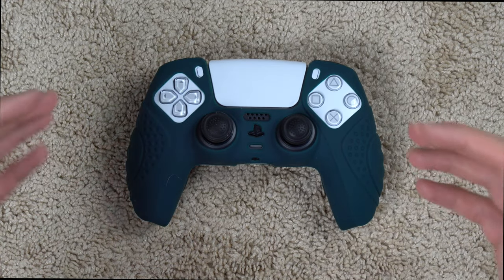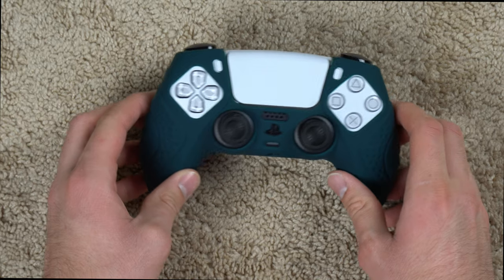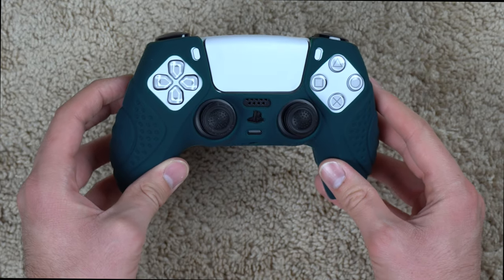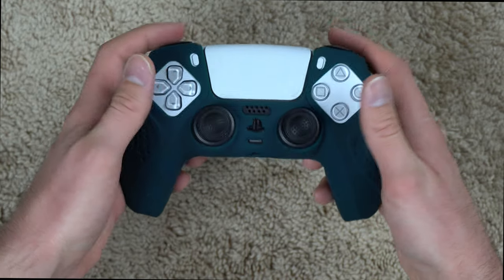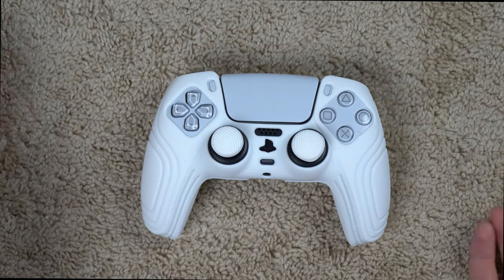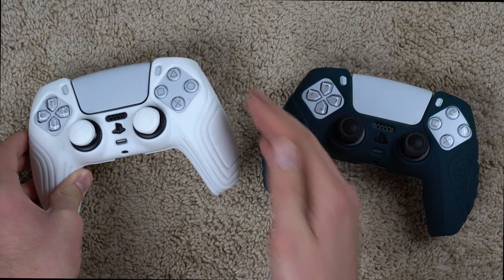Is a PS5 Dualsense Controller Grip Worth it?? (made by Extremerate)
If you've ever had long sessions of gaming, you've probably had times when you start losing control of your controller. With this PS5 Dualsense controller grip and thumbstick grips from Extremerate, that won't be a problem anymore.

Guardian Edition Grip
Samurai Edition Grip
eXtremeRate Amazon UK